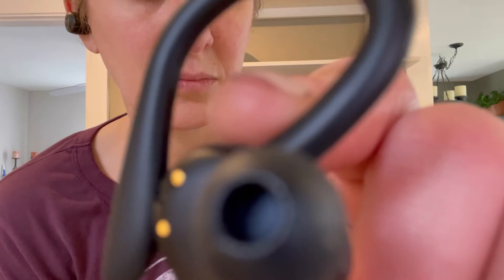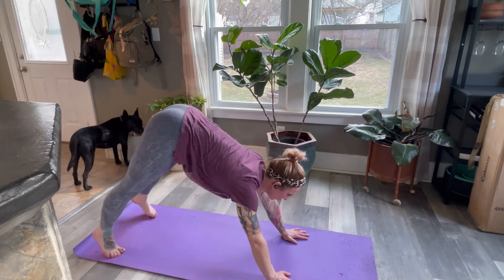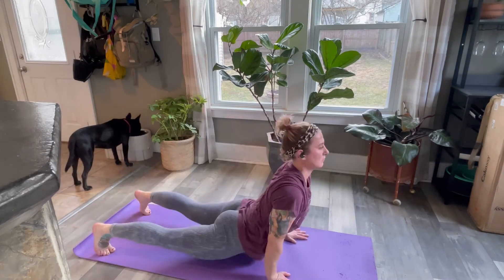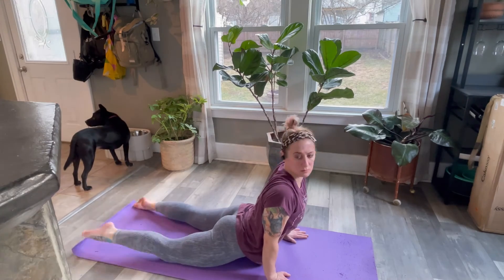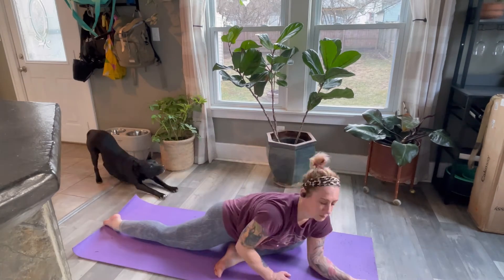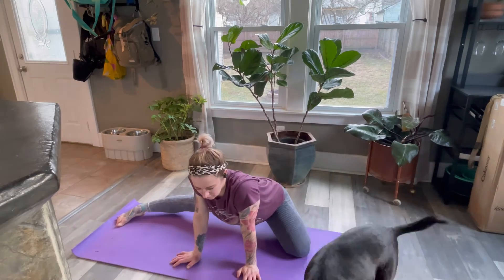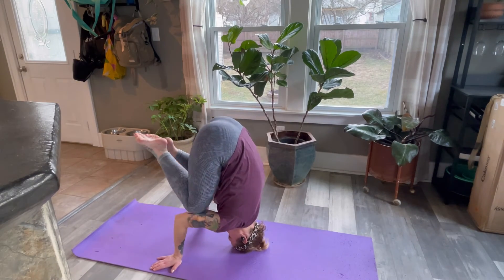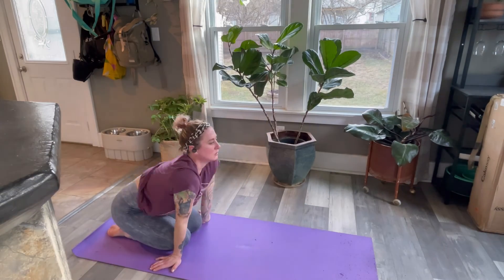Review of 2022 Wireless Earbud Sports Bluetooth 5.1 Ear Buds in Ear Headphones with Earhooks